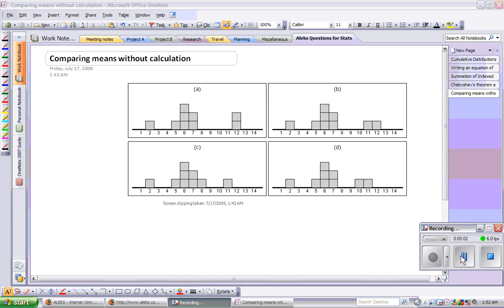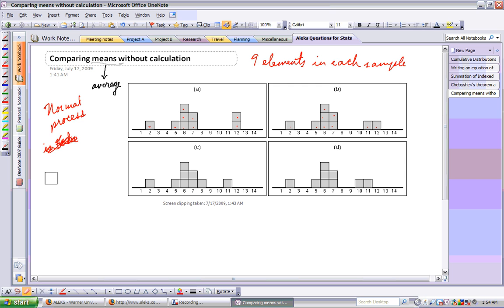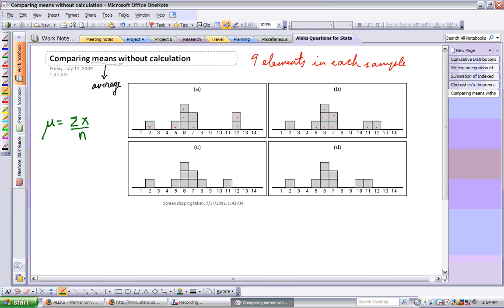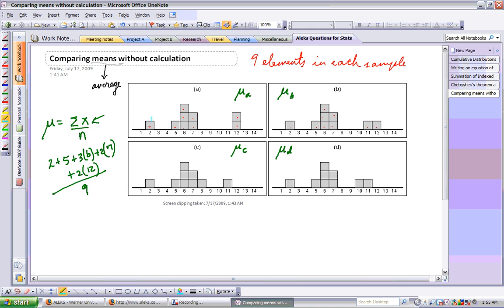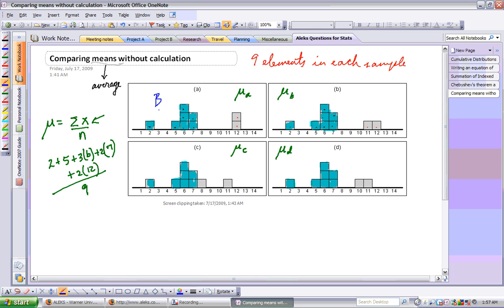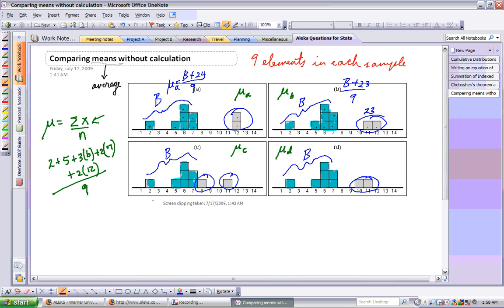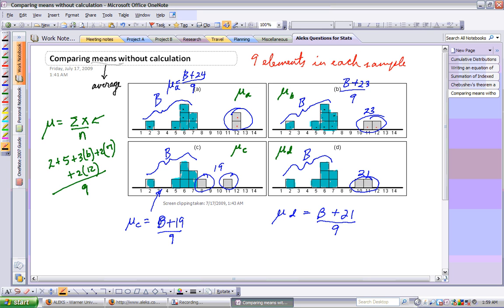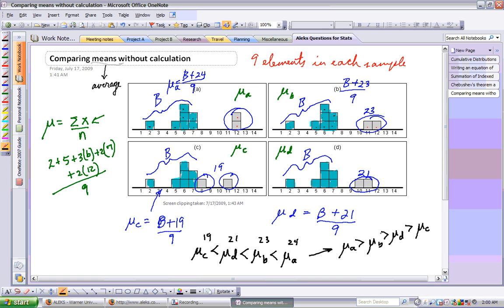Comparing means without calculation_1.wmv